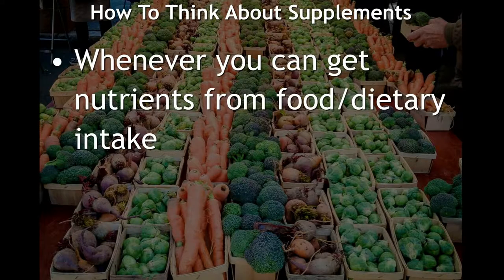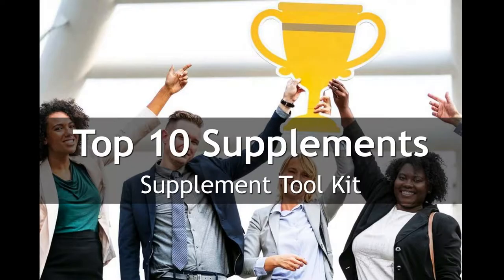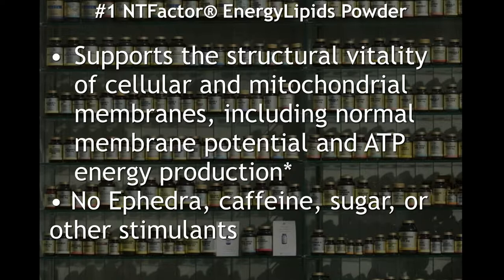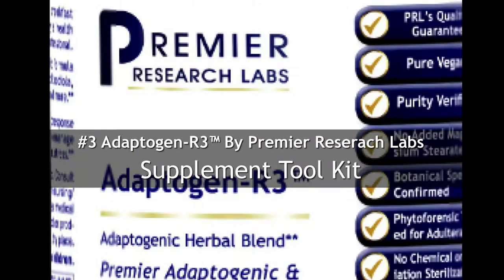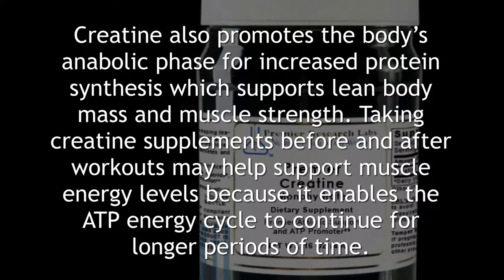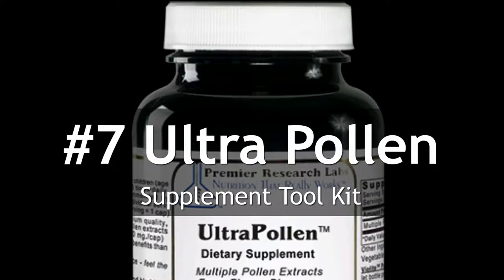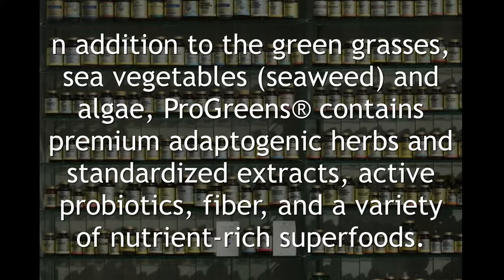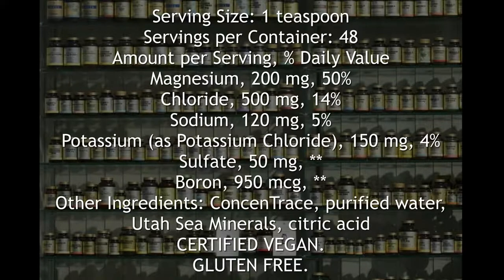Adrenal Fatigue Warrior Supplement Tool Kit